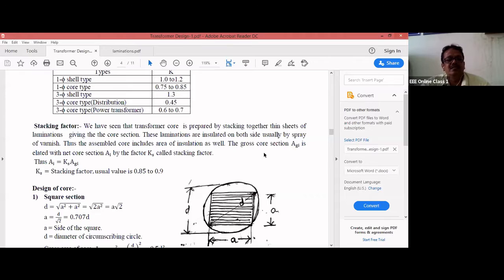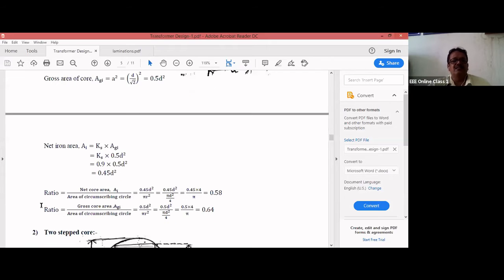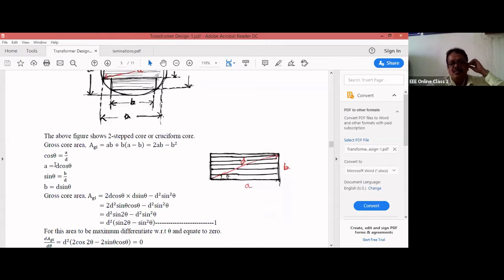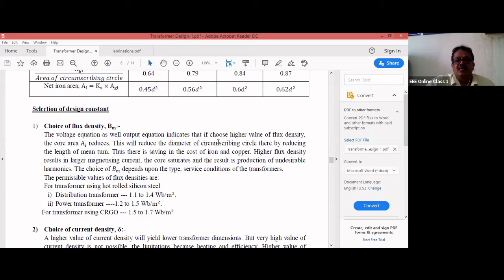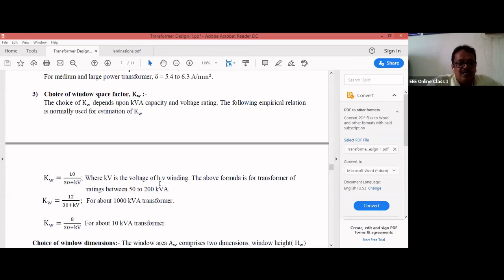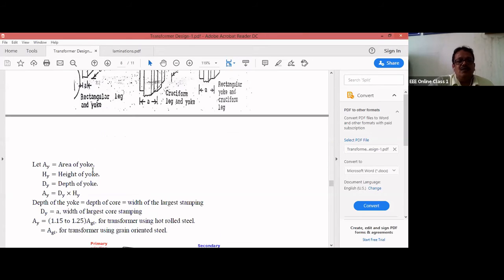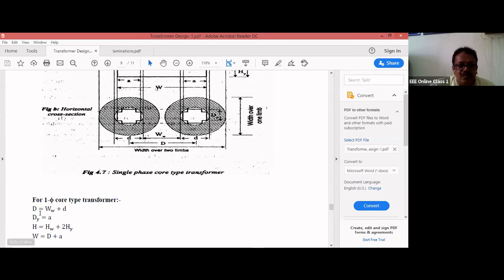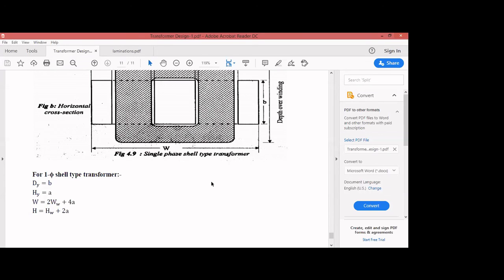Analysis of different types of transformers cores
In this video i have gone through analysis of different types of transformers cores, choice flux density, choice of current density, choice of window space factor etc...